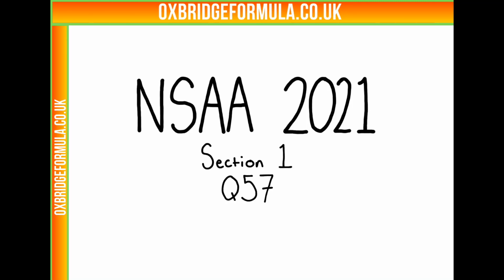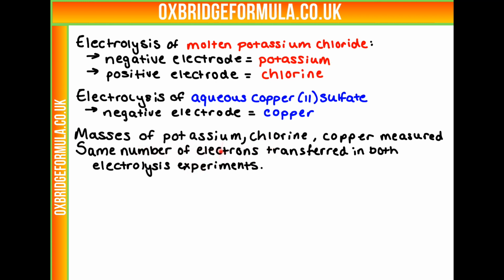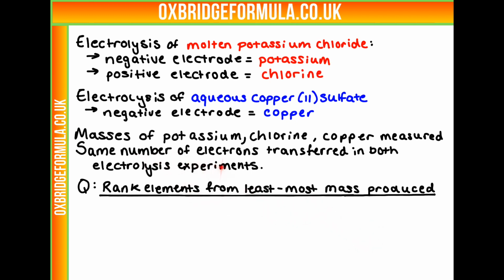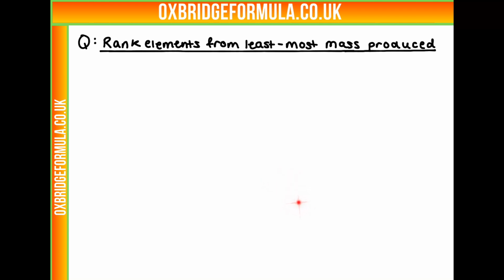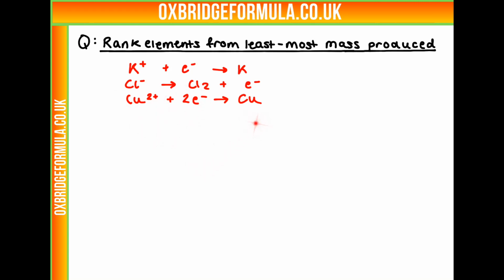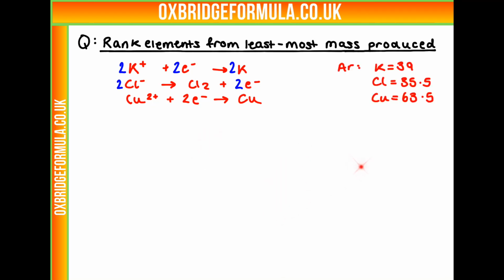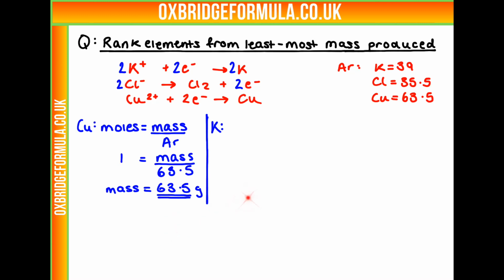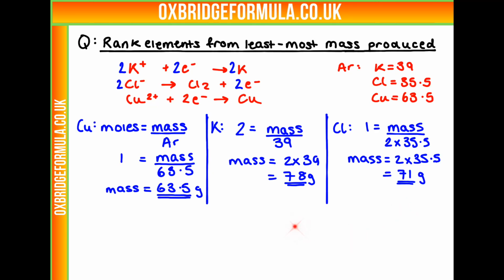NSAA 2021 Section 1 - Q57 (Chem) - Electrolysis.mov - Worked Solution